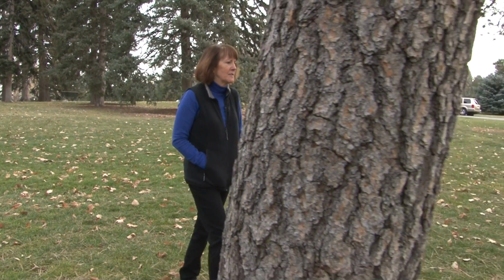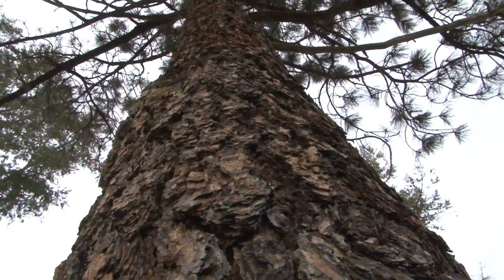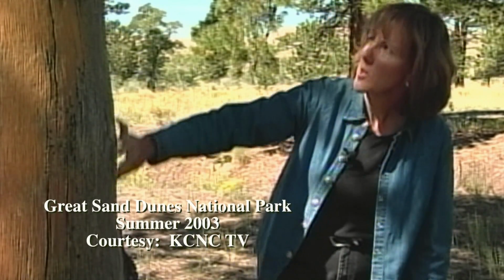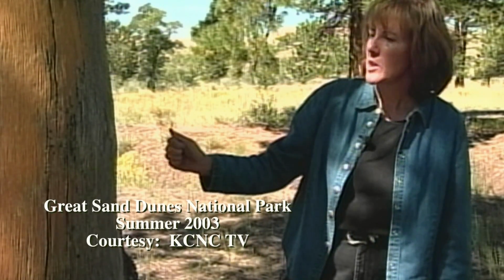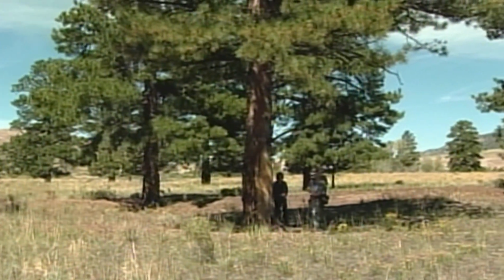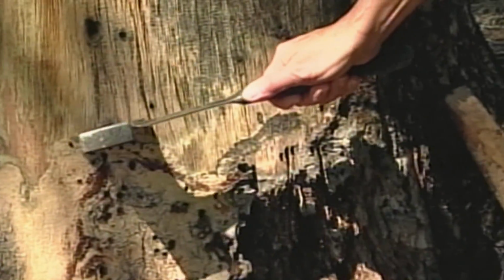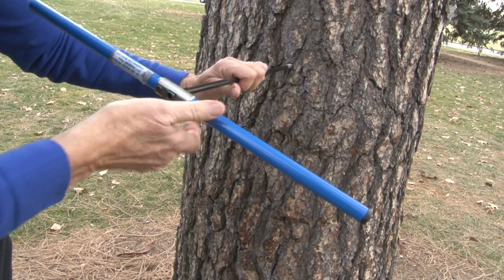2015 State Archaeologist's Award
This video is about Marilyn Martorano